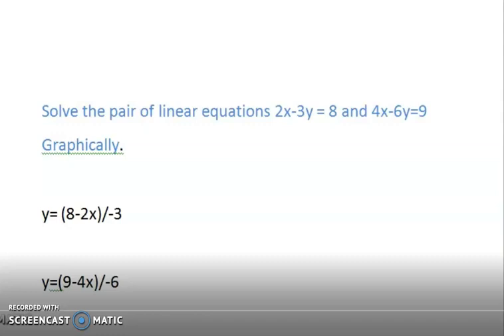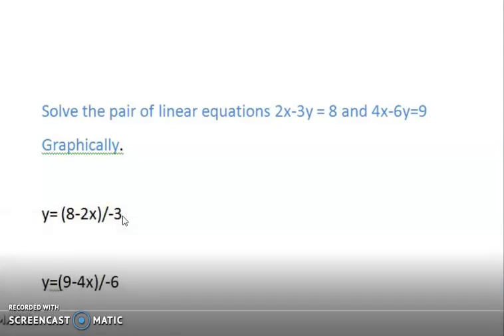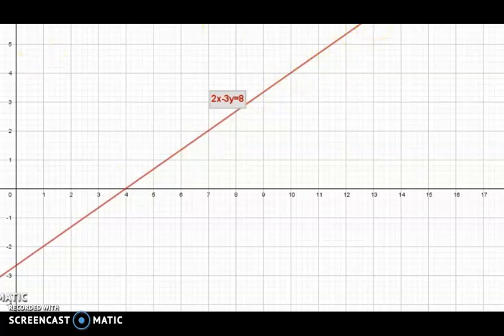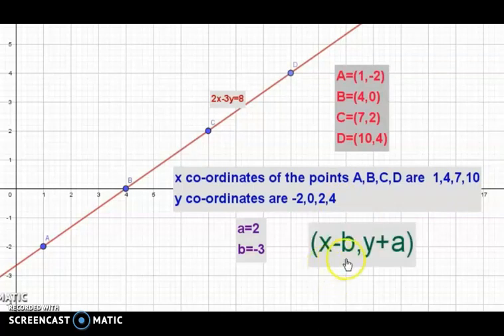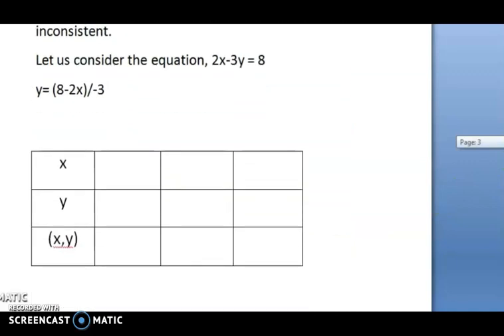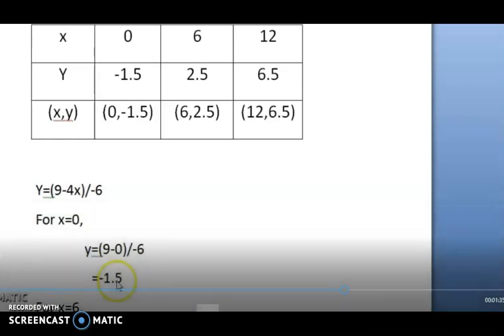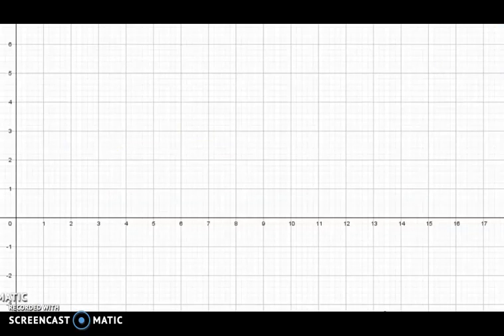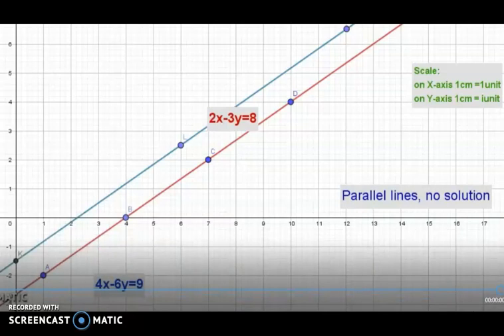Simple Way of finding points to plot on the graph to get a straight line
To solve the pair of linear equations graphically